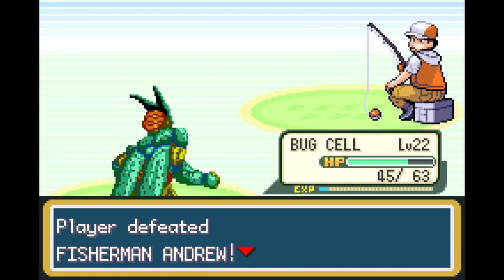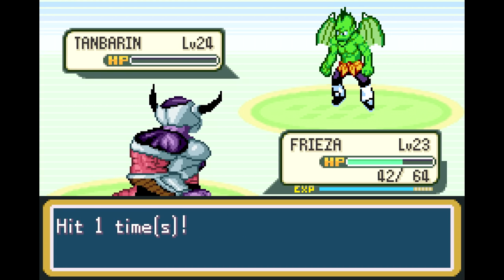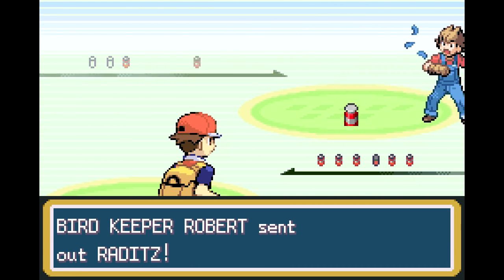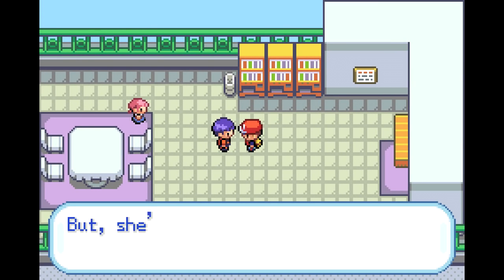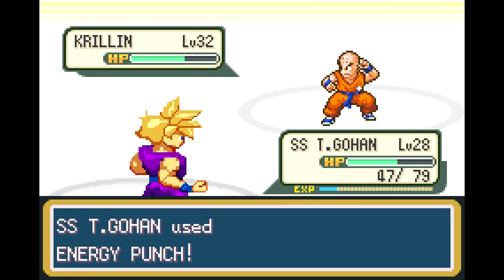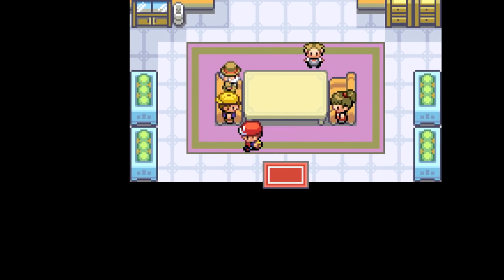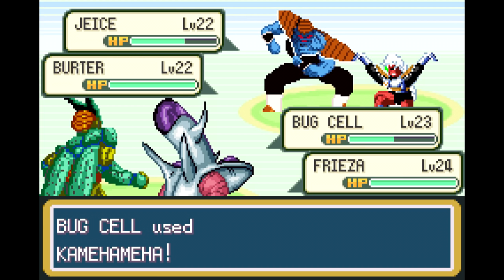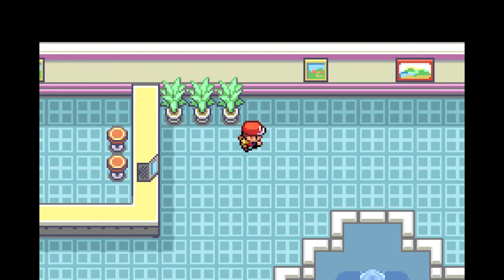Pokémon Ball Z Part 7 - Forces of Evil!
Chillin with the villains in Satan City!